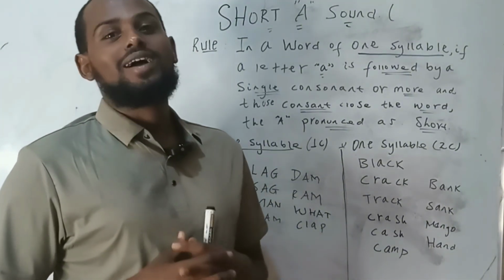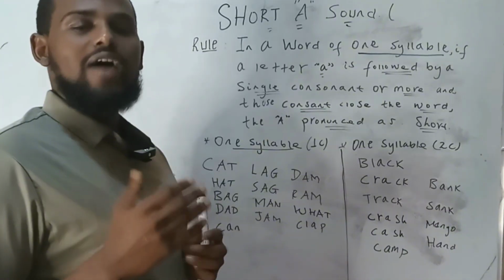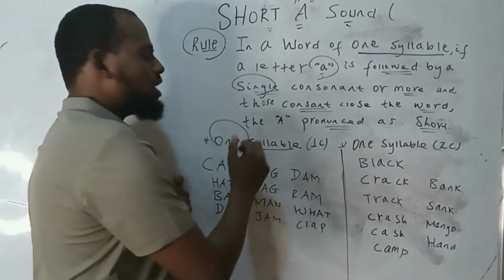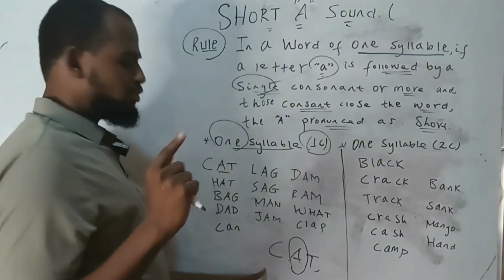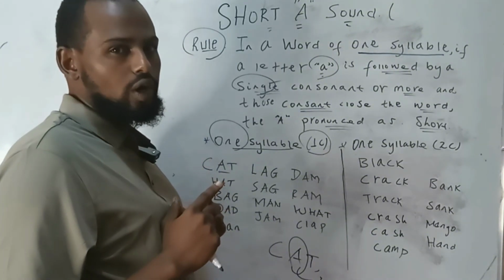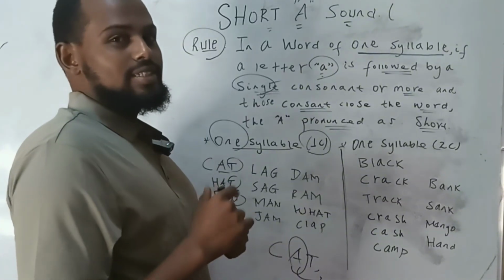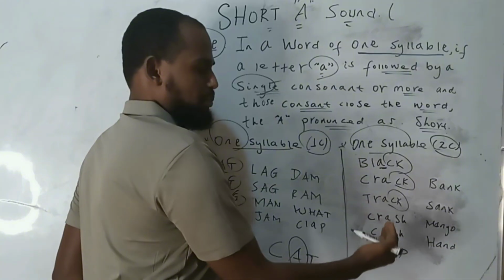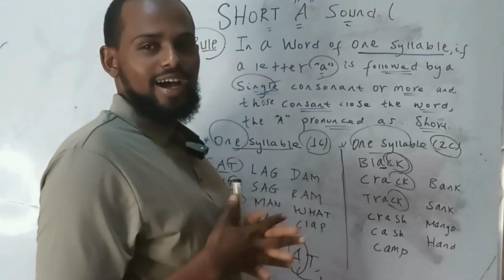Trick of A in a word " Cat"